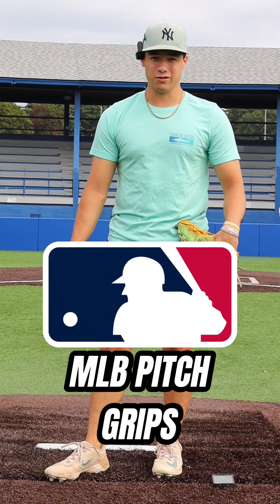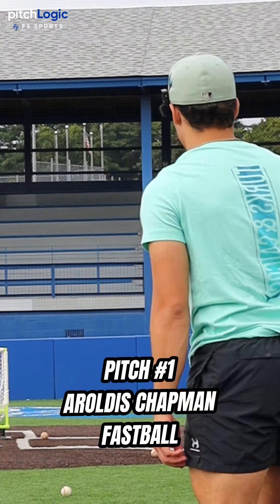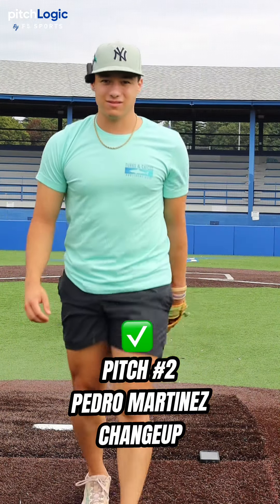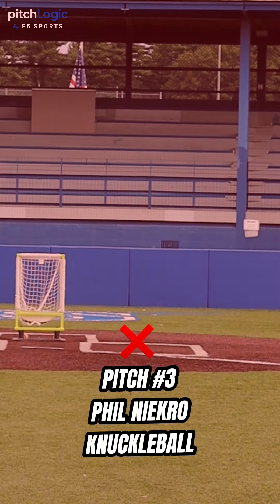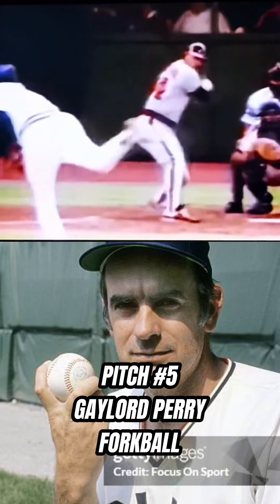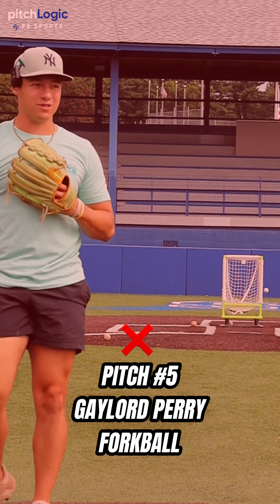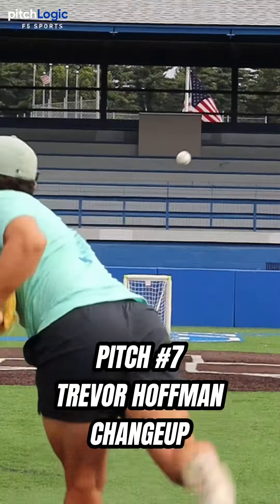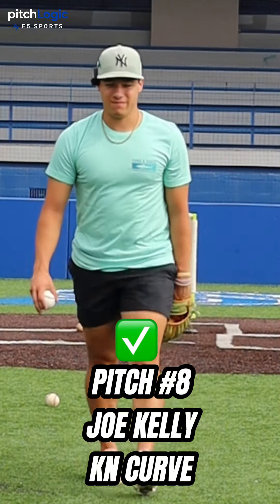Can I Throw Gaylord Perry’s Forkball?